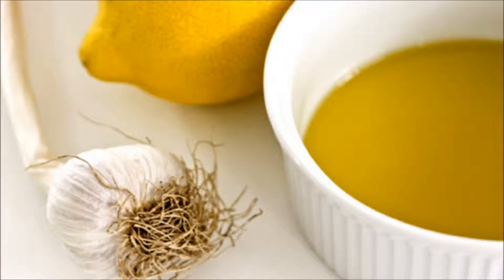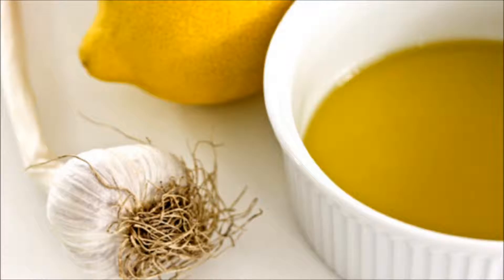LEMON AND GARLIC – MAKE A POWERFUL REMEDY AGAINST CHOLESTEROL